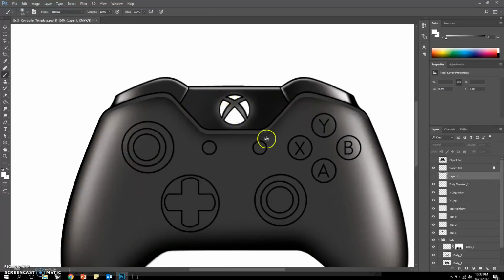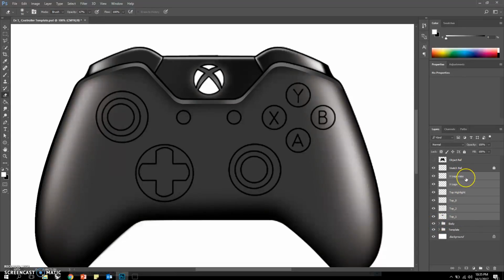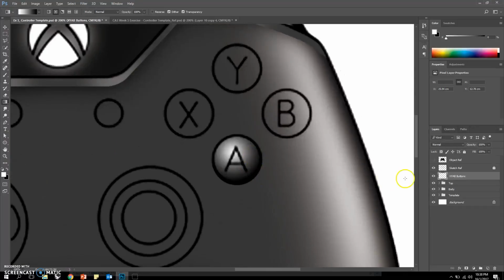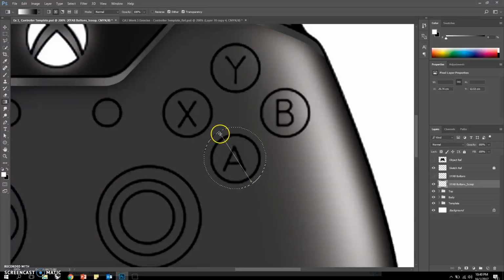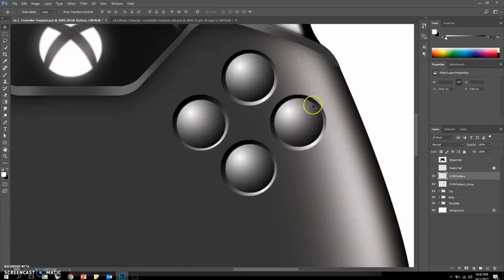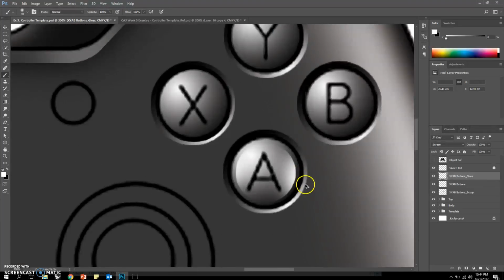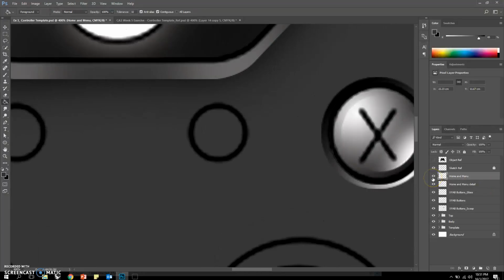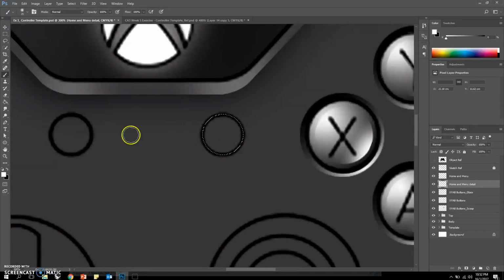Controller Greyscale 03